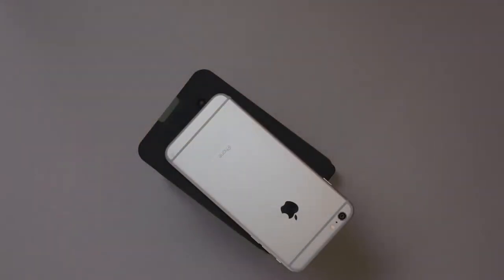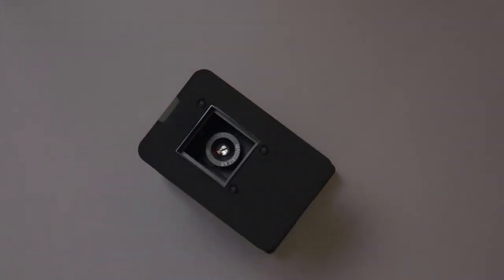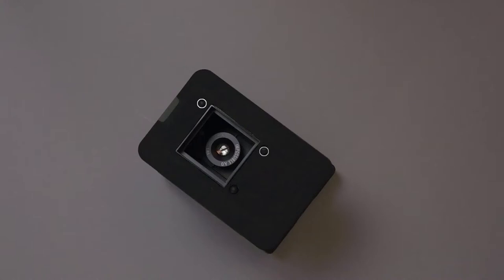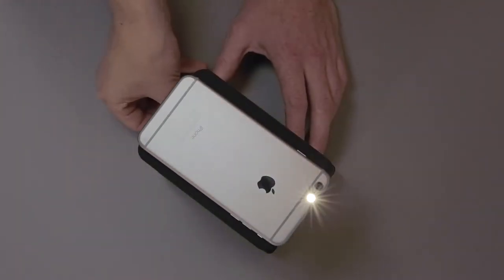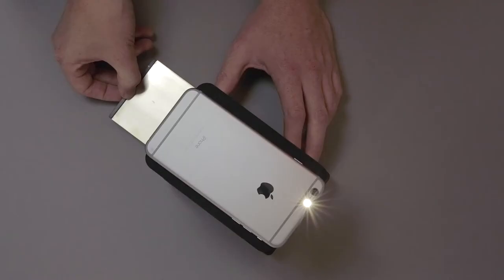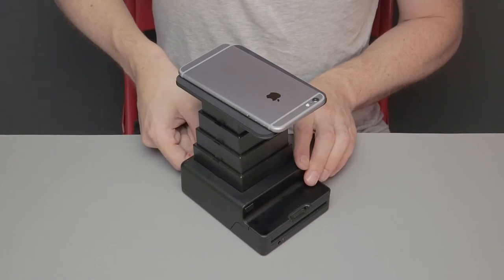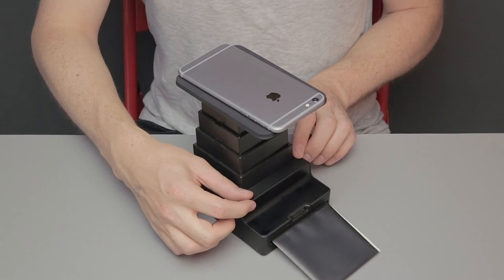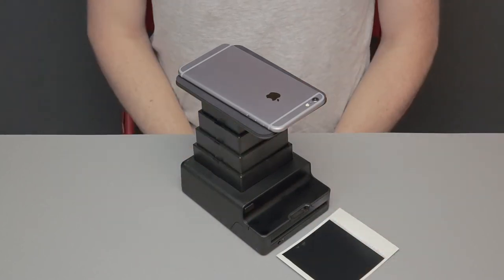Polaroid - Impossible Polaroid - How To Use The Instant Lab Universal Exposure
We make instant film for classic Polaroid cameras. We believe in making real photos, with a life after the shutter clicks. With our new line of Impossible cameras, we’re reinventing instant photography for the digital age.

When Polaroid announced the end of instant film in 2008, Impossible stepped in to buy the last remaining factory, days before it closed down. The machines had been dismantled, there were no formulas to follow and the supply chain had already been destroyed. If we wanted to keep instant photography alive, we had to reinvent instant film from scratch.

“Don’t undertake a project unless it’s manifestly important and nearly impossible.” - Edwin Land, founder of Polaroid

Eight years later, with the help of some incredible chemists, engineers and photographers, we’re the only people in the world who make original format instant film. We make film in both color and black and white, for Polaroid 600-type, SX-70 and Image/Spectra cameras, as well as large format 8x10 film. We also refurbish classic Polaroid cameras so they’re as good as new, and have introduced our own new range of Impossible cameras.